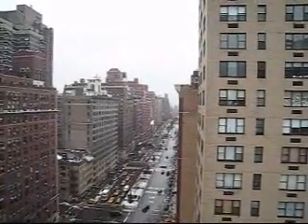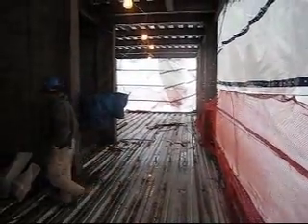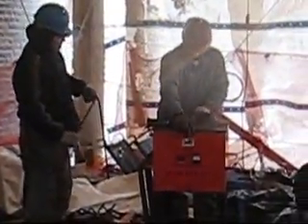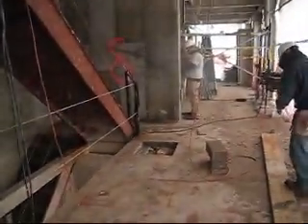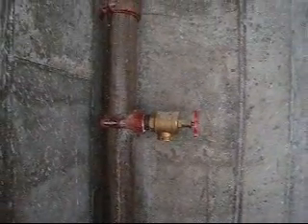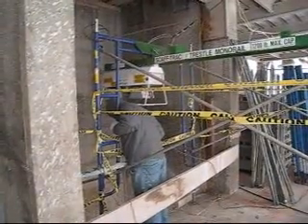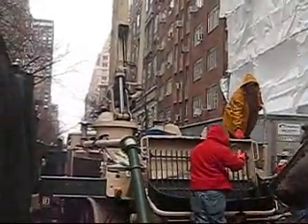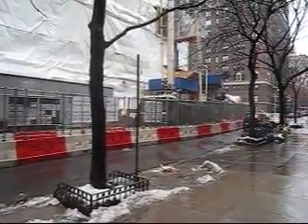Commercial Real Estate Development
1055 Park Avenue - New Development